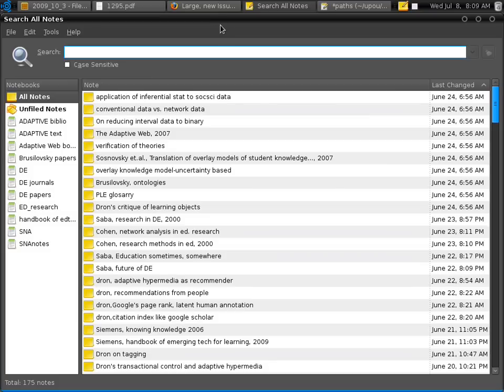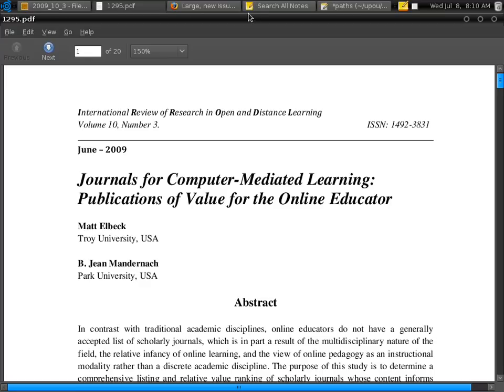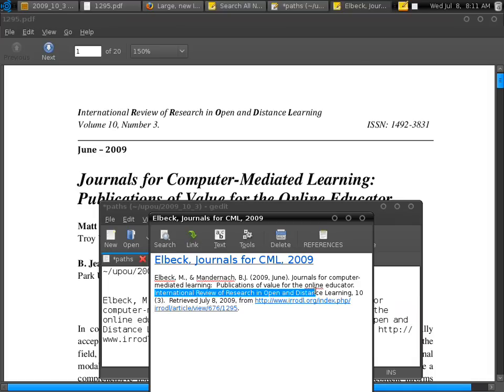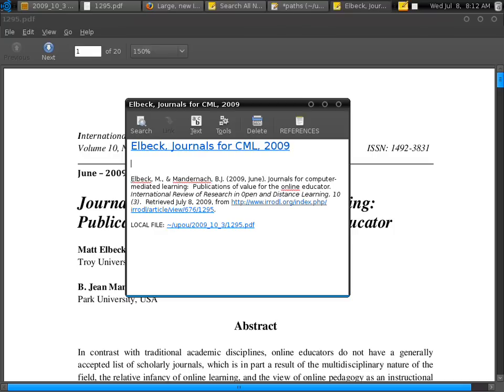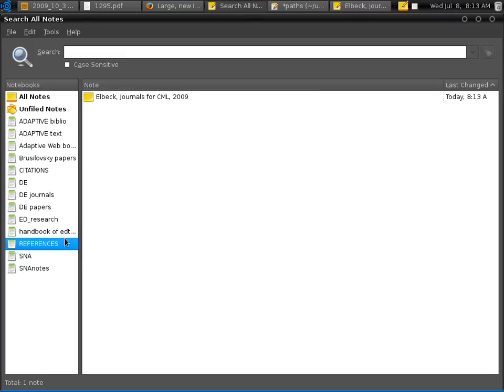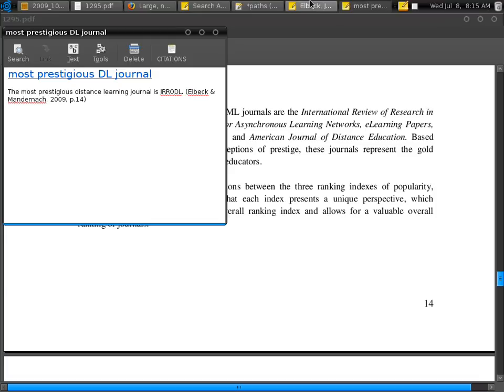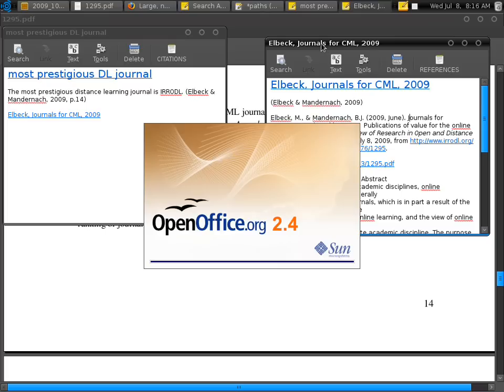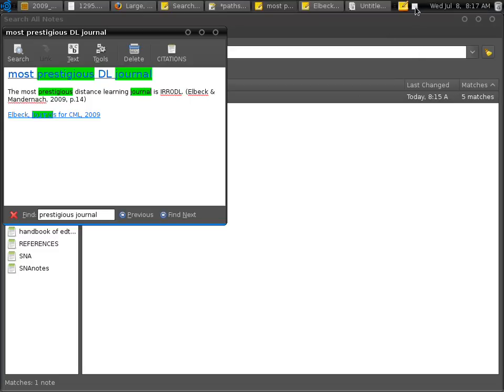How to use Tomboy Notes in writing a research report